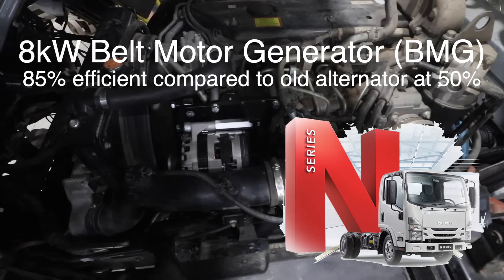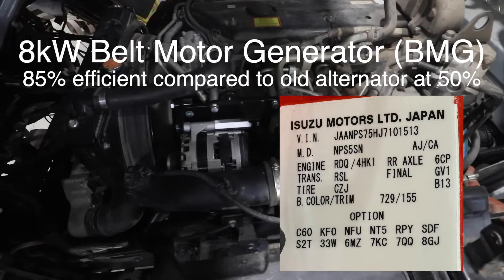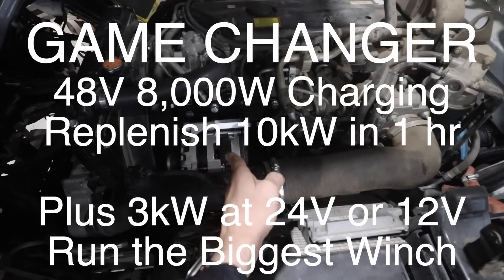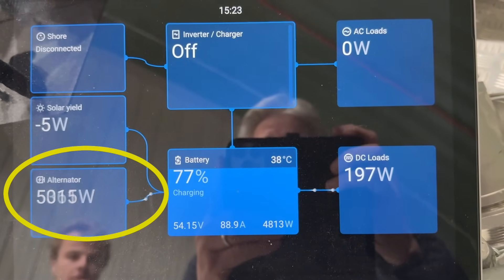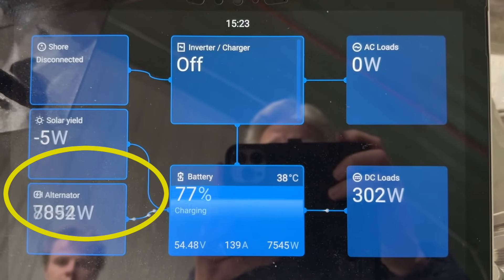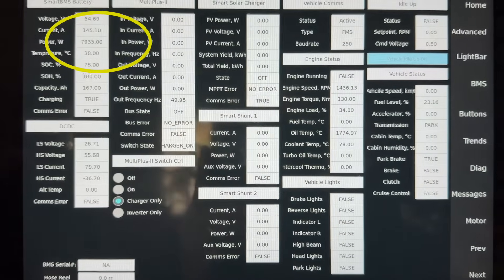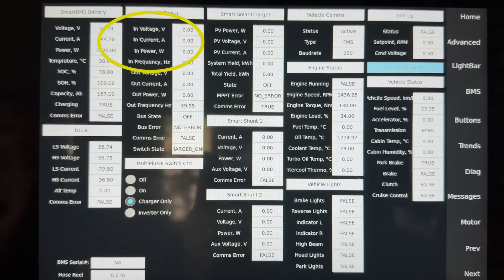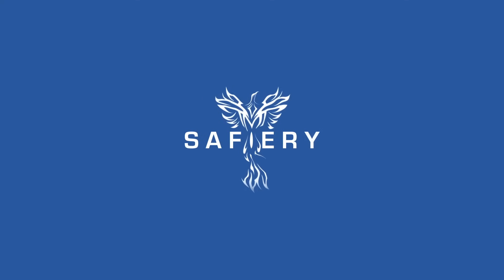ISUZU NPS gets a massive upgrade with Safiery’s 48V 8kW Belt Motor Generator! 🚛⚡️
This rugged alternator system transforms the ISUZU NPS truck into a mobile power station. With 8kW at 48V and up to 3kW at 24V and 12V, it runs hydraulic systems, lights, tools, and communications equipment — all directly from the engine.
👉 Perfect for full fitout camper body, hydraulic service trucks, off-road operators, construction fleets, and anyone needing serious mobile power without a bulky genset.
🔹 8kW 48V Belt Generator – ideal for hydraulic pumps & heavy loadsor full fitout camper body🔹 3kW at 24V & 12V – for tools, lights, comms & auxiliaries🔹 Engine-driven efficiency – no separate generator required🔹 Australian innovation by Safiery